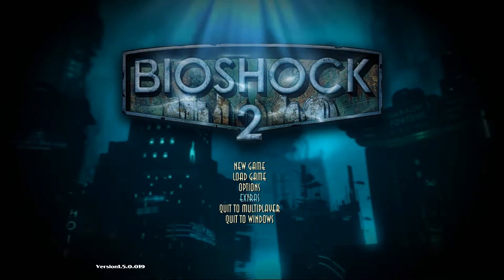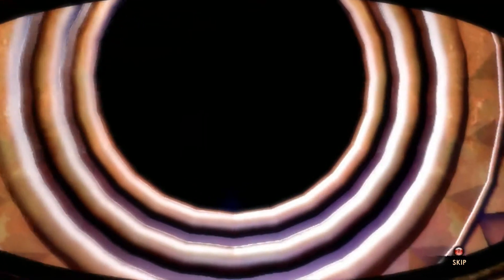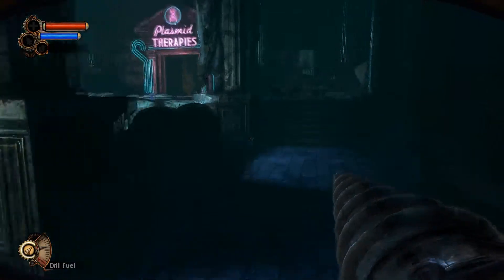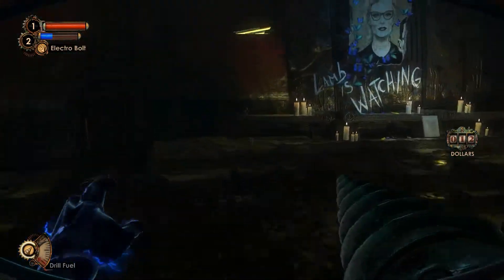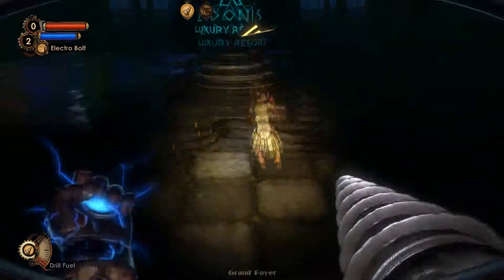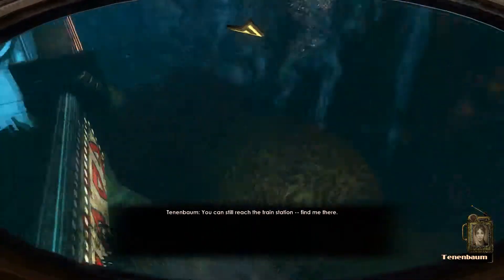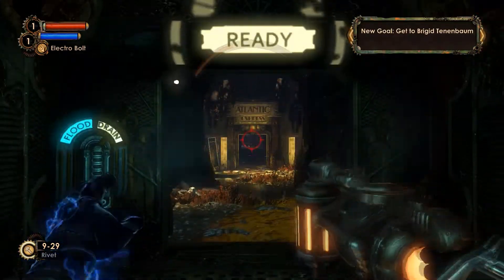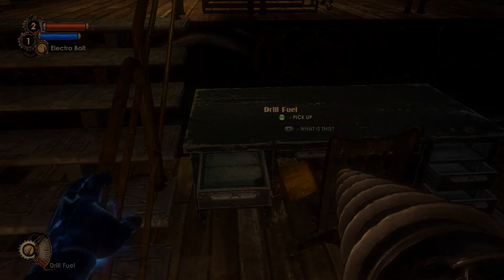The Library Card - Bioshock 2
XPC Reaper has a look at the incredibly popular First Person Shooter from 2K Games. Pick it up at: